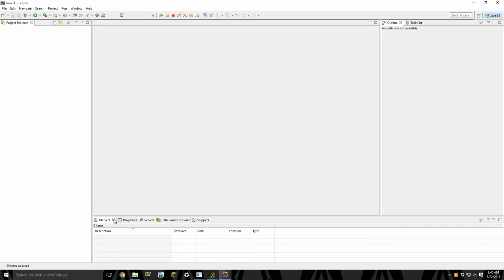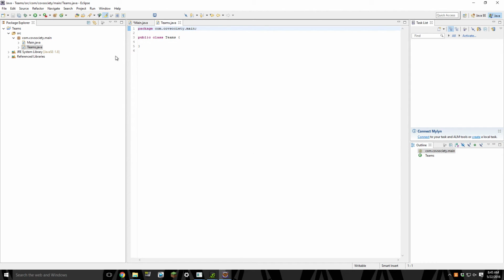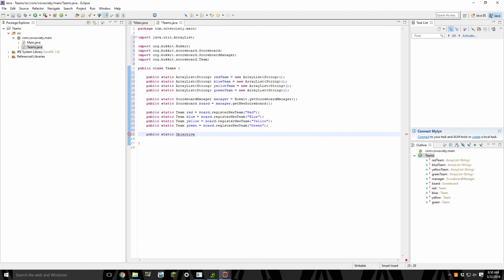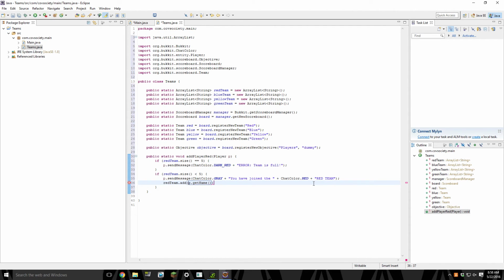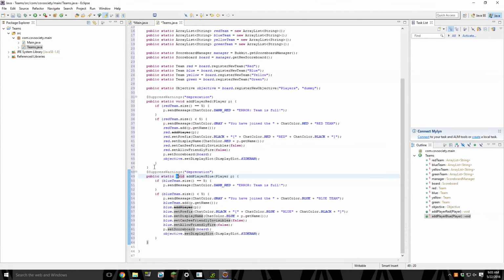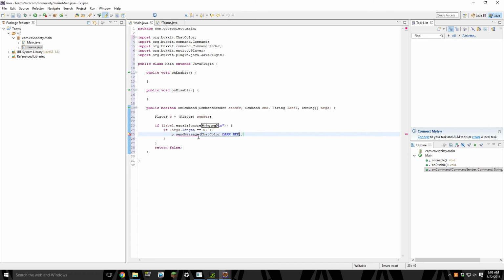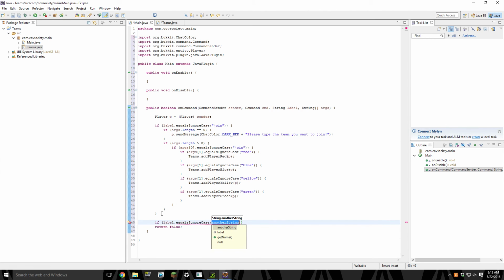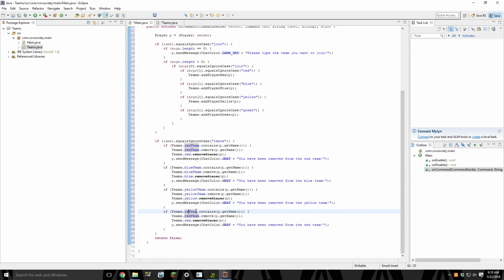Bukkit Plugins Programming - Episode 1 - Teams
►Today I go into a semi complex take on teams with bukkit!